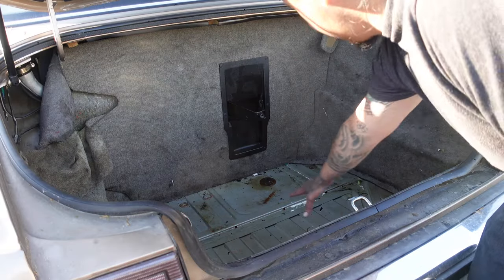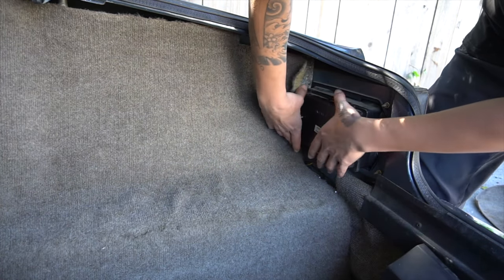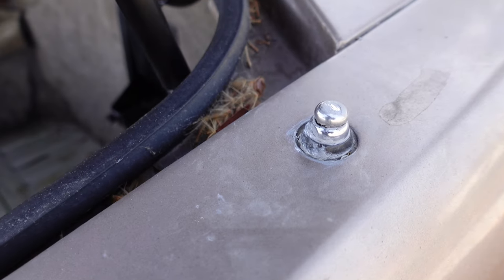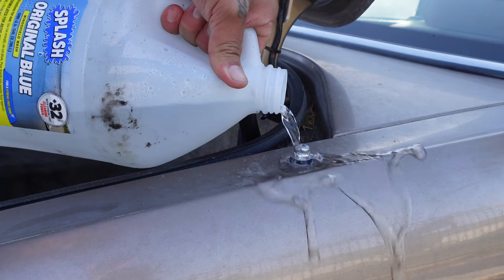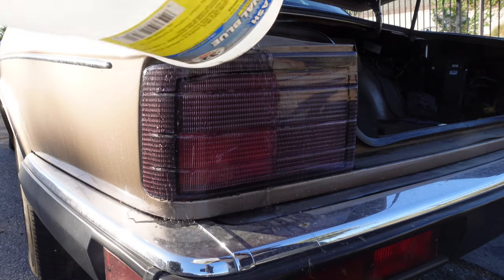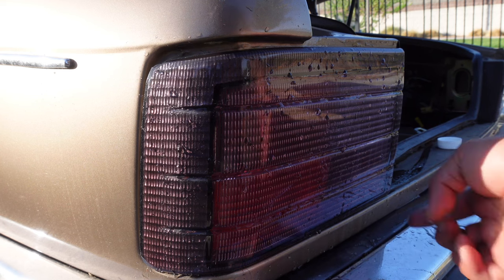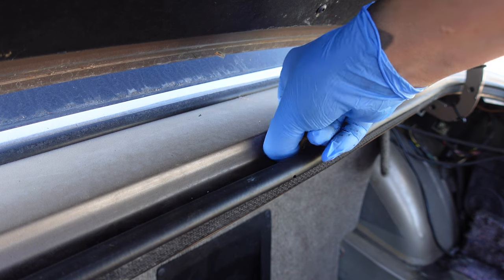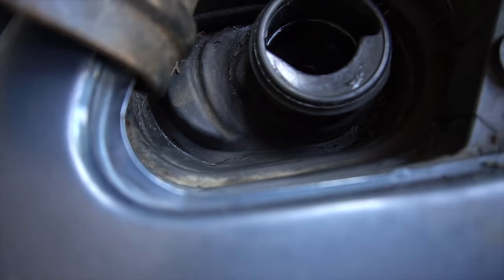How To Find and Fix Trunk Water Leaks in Your Car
Hey there, everyone! Explore effective methods for detecting and locating water leaks within your vehicle in this informative guide.

⚙️PARTS:
1. Antenna Grommet (XJ40)
2. Clear Silicone
3. Trunk Lid Seal
4. Weatherstrip

🔧SERVICE TOOLS:
1. ScrewDriver
2. Disposable Gloves